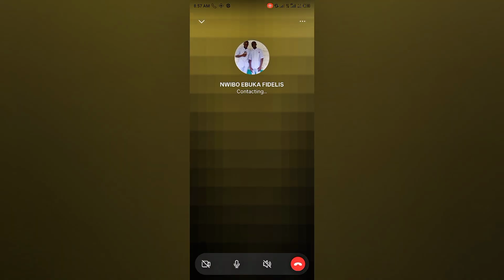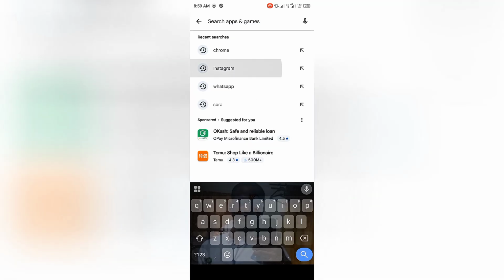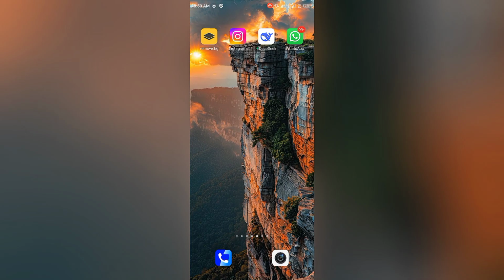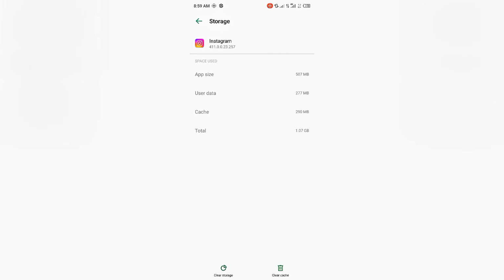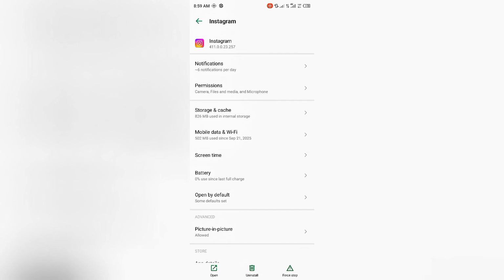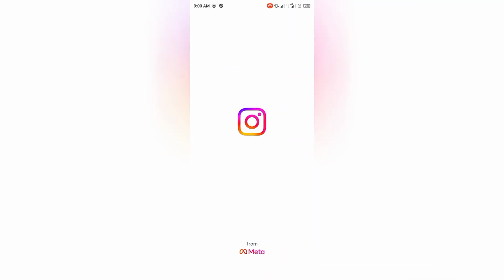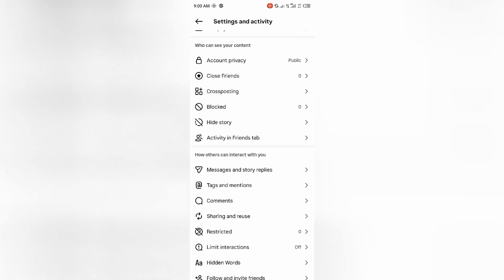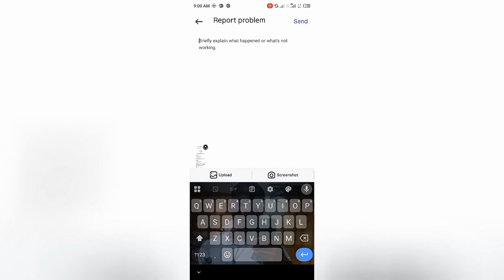Instagram Video Call Filter Not Working? Easy Fix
If Instagram video call filters are not working or missing on your account, this video shows you how to fix the problem step by step. This issue can happen after an app update, cache problems, or temporary account glitches, but the solution is simple and safe.

In this tutorial, you’ll learn how to update Instagram correctly, clear the app cache, force stop the app, and report the issue through Instagram Help so the video call filter feature can be restored. These steps work for most Android users and do not require reinstalling the app.